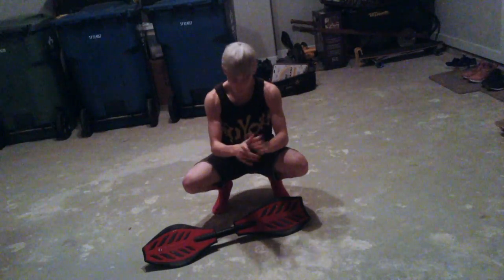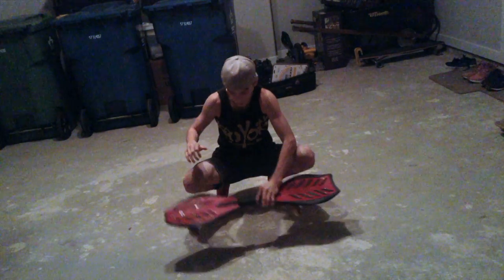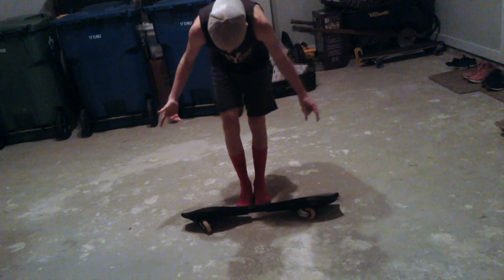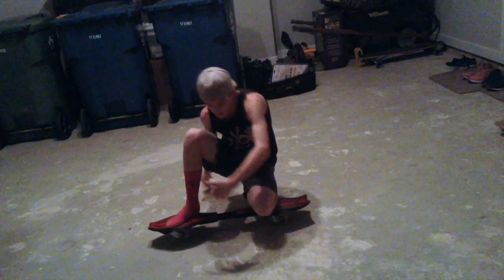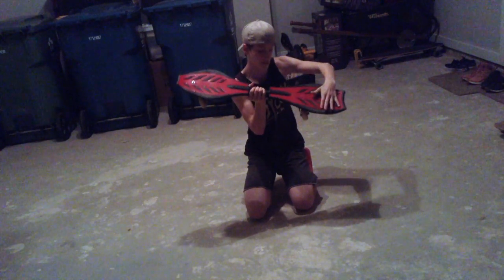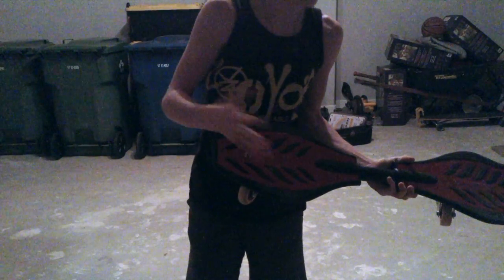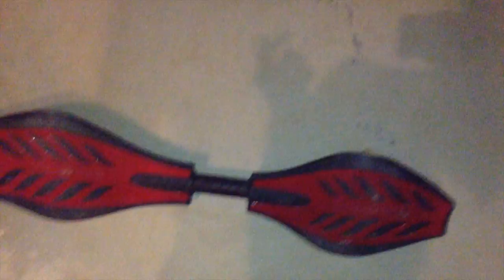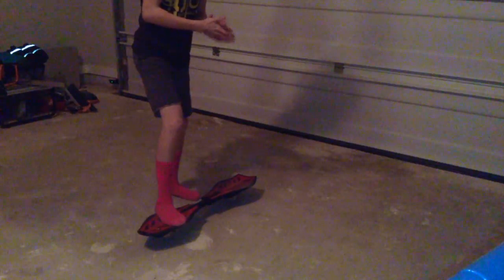How To Ride A Ripstick--Q/A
Welcome to the Vlog.